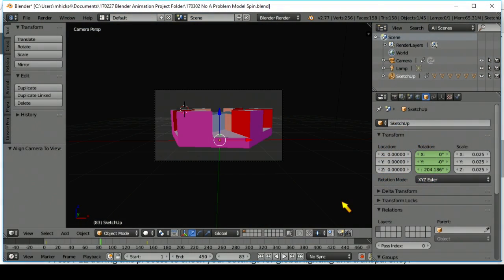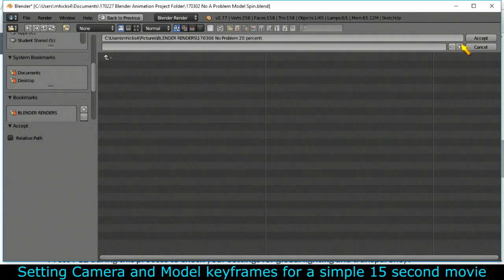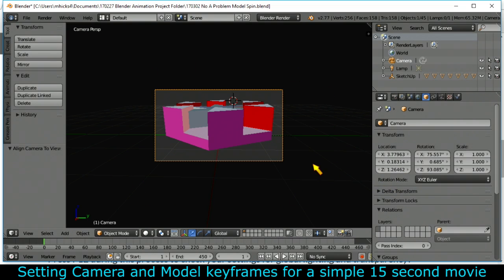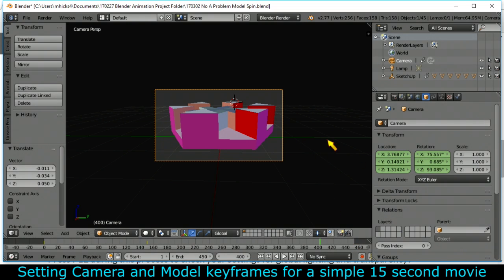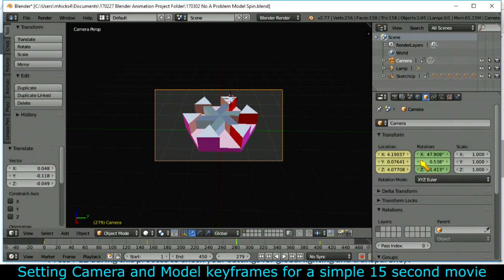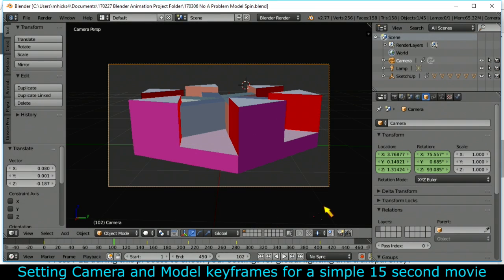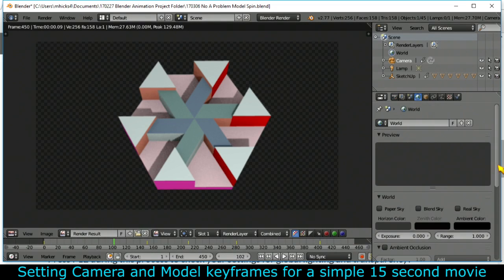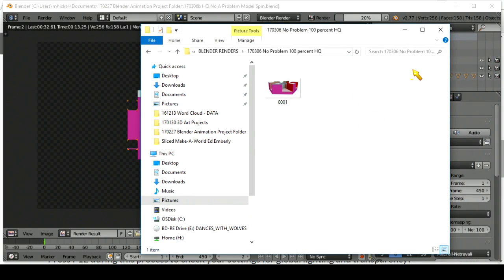170306 Blender Animation - Keyframes for a Simple Movie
Animation takes keyframes, and in this lesson we set 3 for the model to get it to spin both ways, and just a handful for the camera to show the model from the side, then from the top, while keeping the model in the frame the whole time.  "Fixer" keyframes can help with that last part.